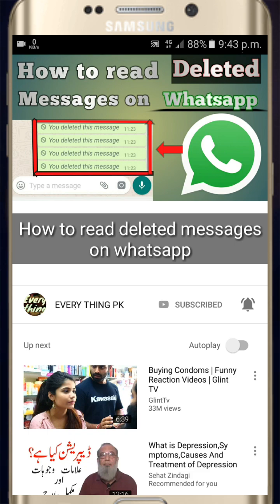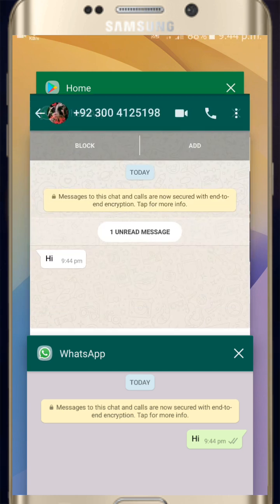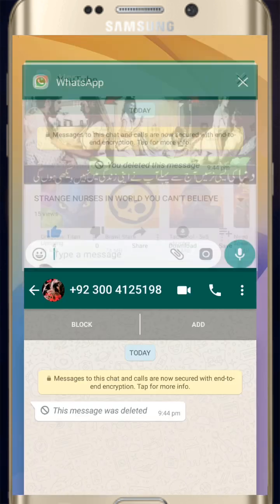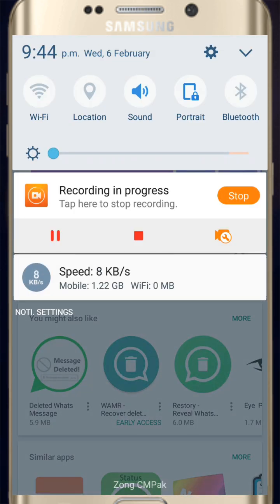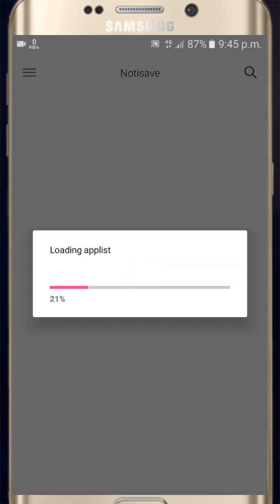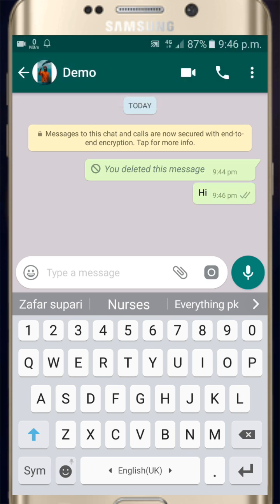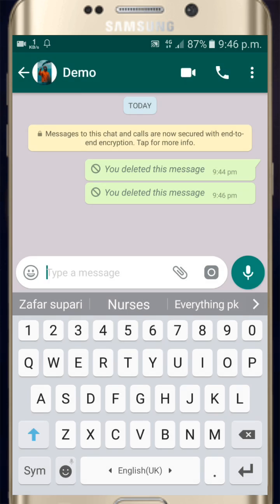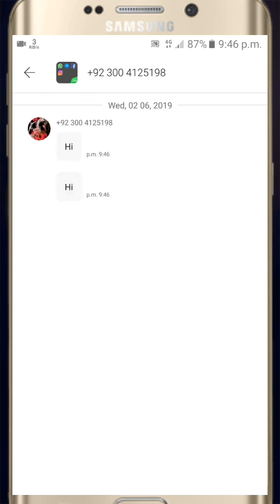HOW TO READ DELETED MESSAGES ON WHATSAPP 2019| EVERYTHING PK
How to read deleted messages  on whatsapp on iphone
How to use double whatsapp in one phone
How to read deleted messages on messenger
How to read deleted voice messages on whatsapp
How to read deleted messages on whatsapp on iOS